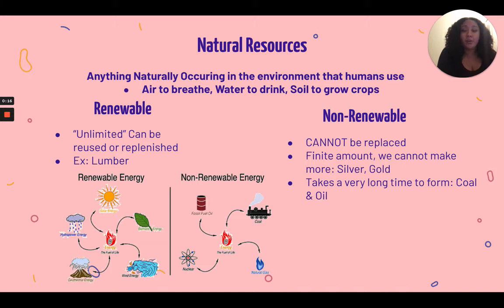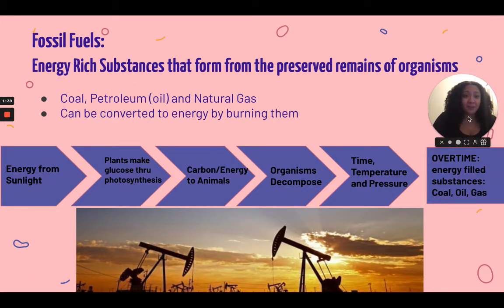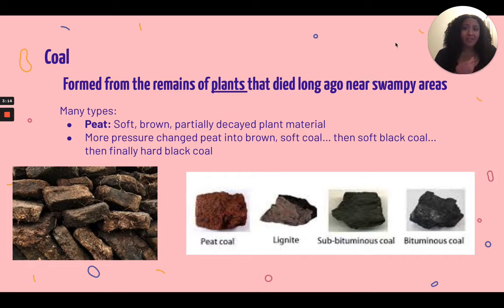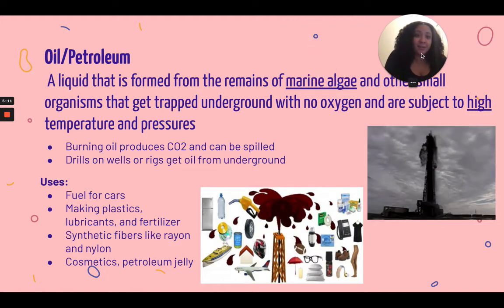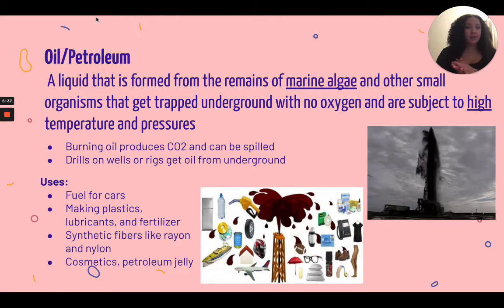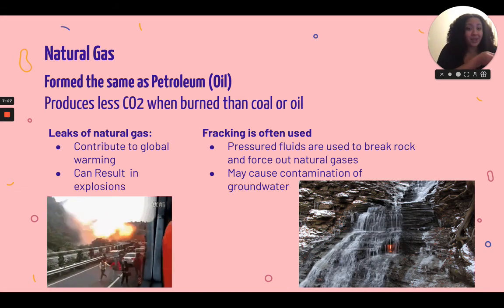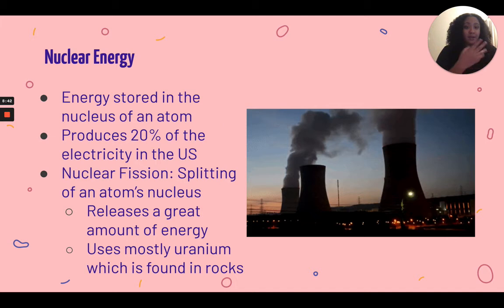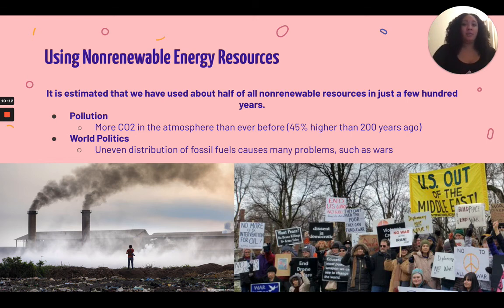Lesson 1 Topic 6: Nonrenewable Energy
Nonrenewable vs Renewable Resources
Fossil fuels: Petroleum, gas, coal
Human Impact